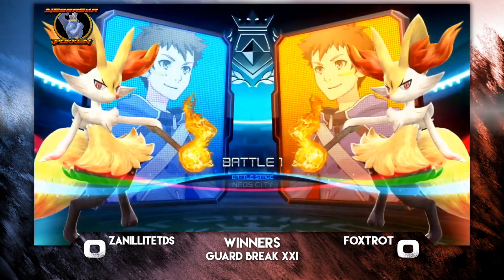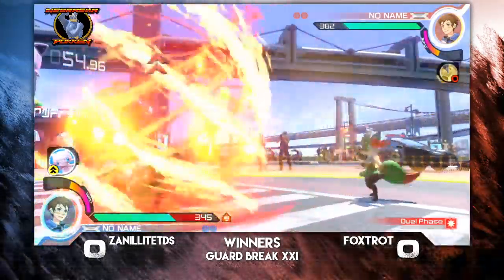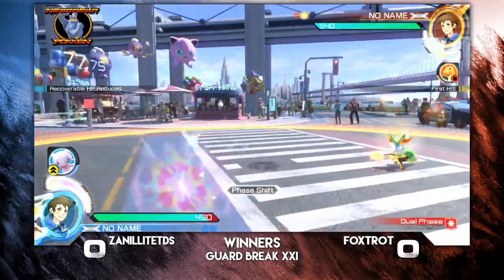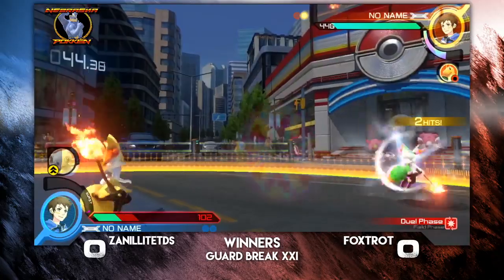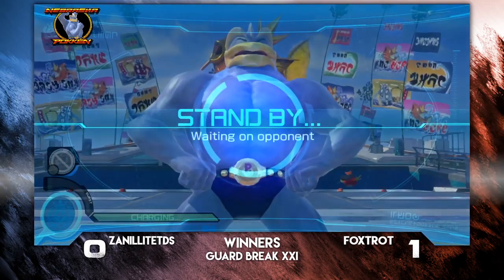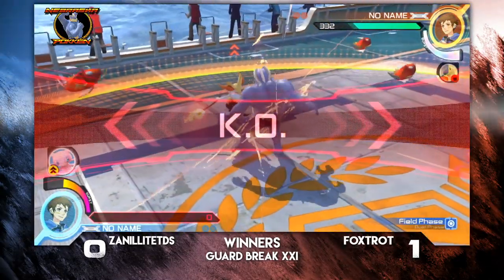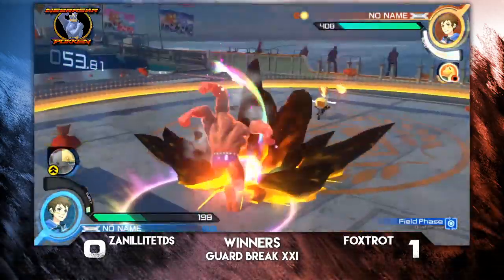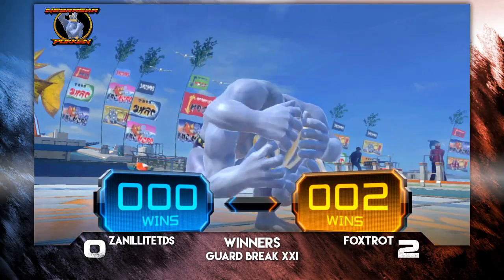Zanillite (Braixen/Machamp) vs Foxtrot (Braixen) - Guard Break XXI - 12/14/19